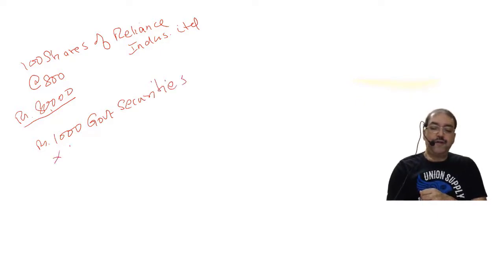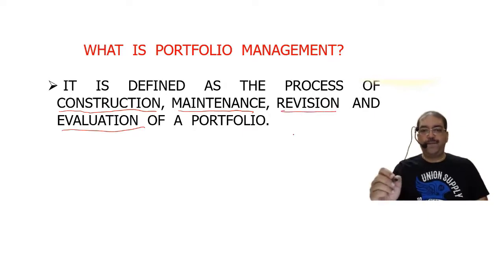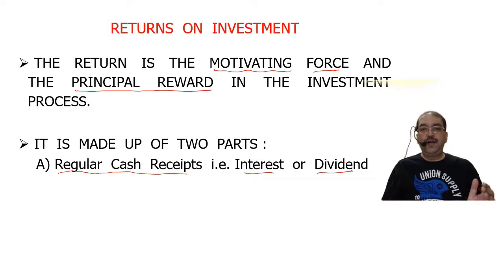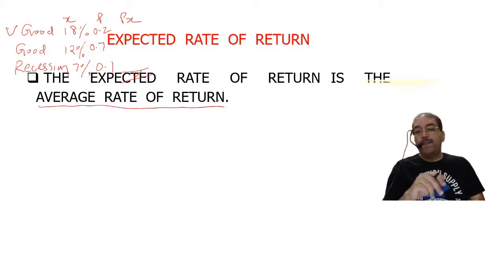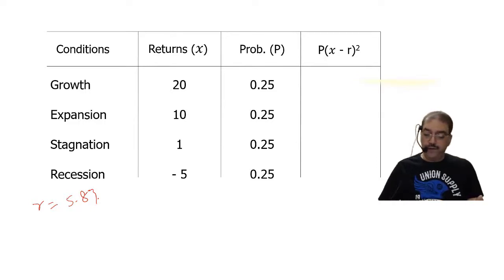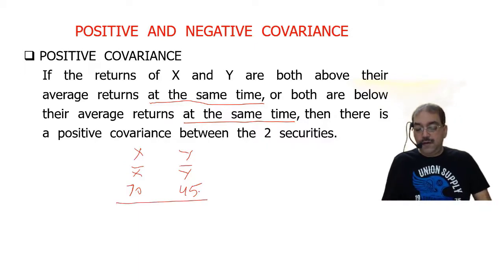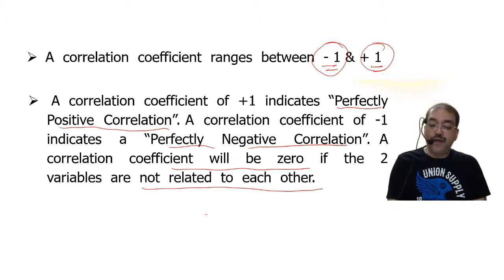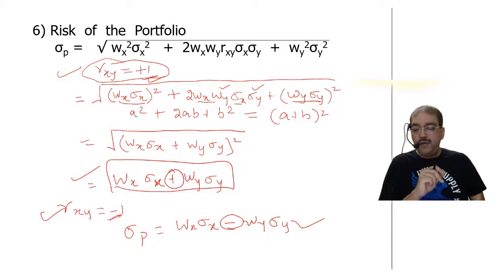CMA FINAL - PORTFOLIO 1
Lectures are for CMA as well as  CA FINAL  students